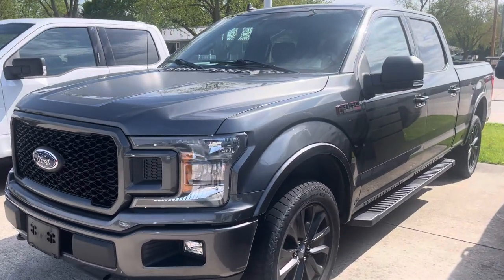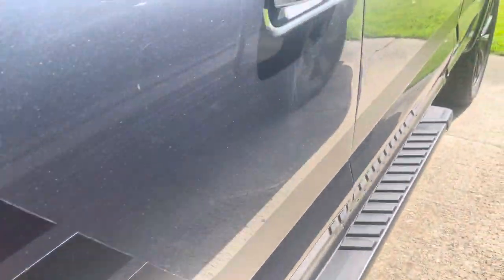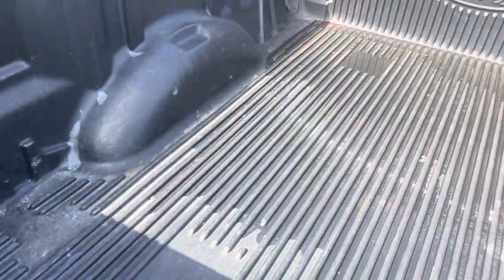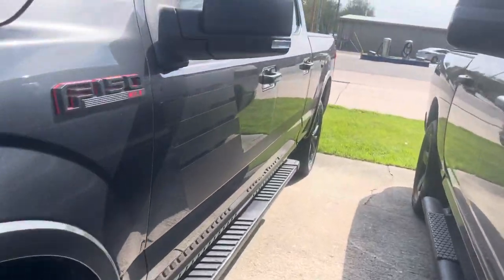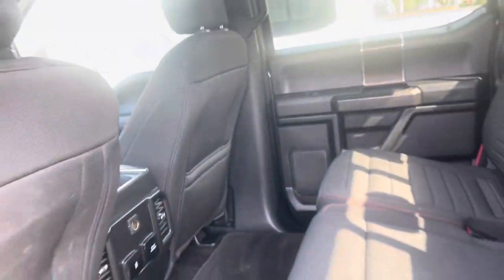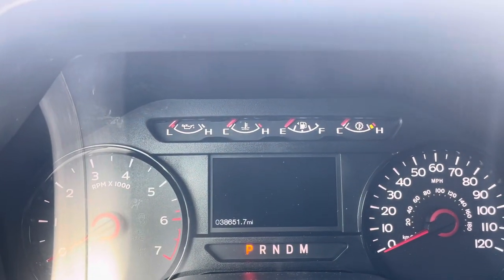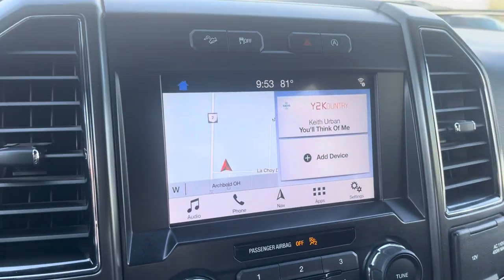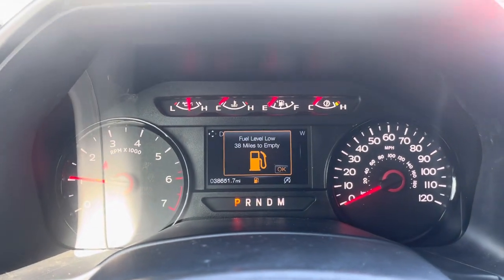2019 Ford F-150 XLT Sport (KD47065)